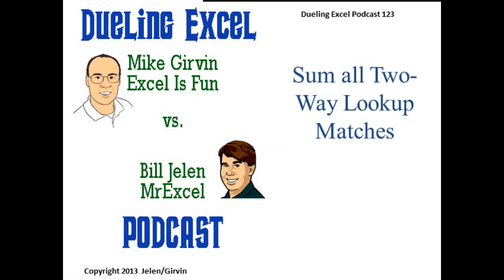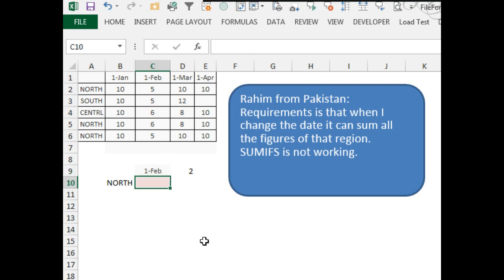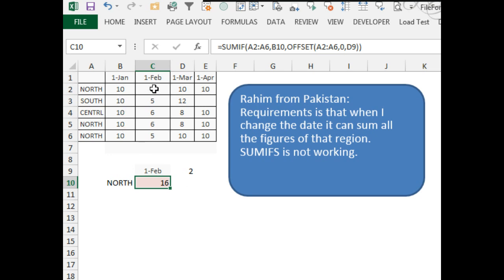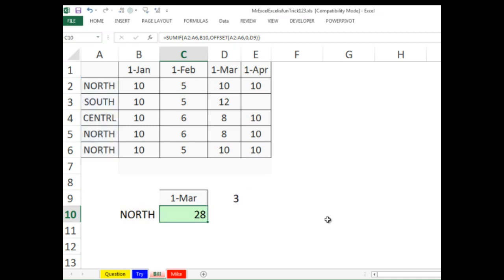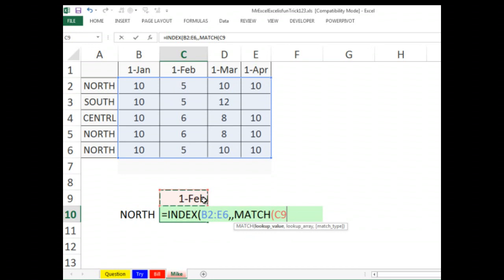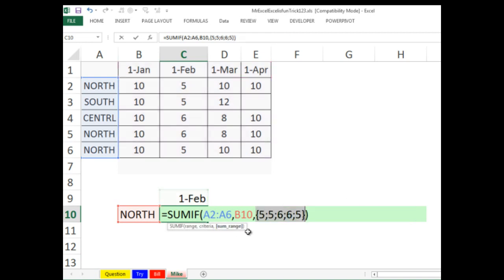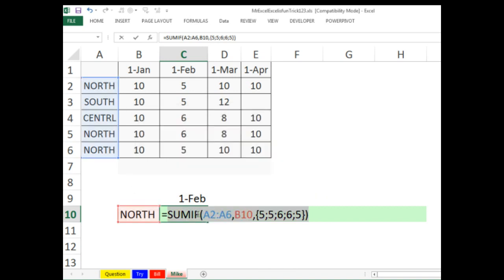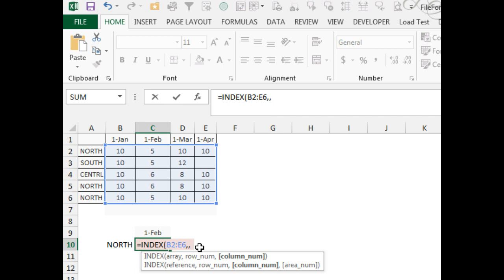Excel - Sum All Two-Way Lookup Matches - Excel - Episode 1707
Microsoft Excel Tutorial: Sum All Two-Way Matches in Excel.

Welcome to another exciting episode of Dueling Excel! In this podcast, Bill Jelen from MrExcel.com and Mike Girvin from Excel Is Fun will be tackling a challenging question sent in from Pakistan. The task at hand is to sum all the figures from a specific region when the date is changed. The twist? The SUMIFS function is not working.

To solve this problem, Bill uses the MATCH function to determine the column where the date is located. Then, instead of using SUMIFS, he uses the SUMIF function with an OFFSET formula to dynamically change the range. This results in a neat and efficient solution that accurately sums all the figures from the desired region.

But wait, Mike has a different approach! He uses the INDEX function to look up the entire column within a 2-way range. By leaving the row number argument blank, he is able to instruct the function to return all the rows. Then, he uses the same MATCH function as Bill to determine the column number. This is followed by using the SUMIF function with the INDEX formula, resulting in a solution that is as cool as the Sun!

But what's even more amazing is that the INDEX and OFFSET formulas work with the SUMIF function, even though it cannot handle arrays. This is because these formulas return a range of values, which the SUMIF function can handle. So, not only did Mike come up with a cool solution, but he also uncovered a hidden gem in Excel's functionality.

We hope you enjoyed this episode of Dueling Excel and learned some new tricks to add to your Excel arsenal. Don't forget to tune in next week for another exciting podcast from MrExcel and Excel Is Fun!

Table of Contents:
(00:00) Sum All 2-way Lookup Matches
(00:19) Difficulty with using SUMIFS
(00:29) Solution using MATCH and SUMIF
(01:31) Copying the formula for different dates
(01:48) Introduction to Mike's solution
(01:58) Mike's solution using INDEX and OFFSET
(04:58) Explanation of why INDEX and OFFSET work with SUMIF
(05:08) Clicking Like really helps the algorithm

This video answers these common search terms:
2-way lookup
Excel data analysis
Excel formulas
Excel functions
Excel Is Fun
Excel podcast
Excel tips and tricks
INDEX function
MrExcel.com
OFFSET function
SUMIF function

Rahim needs a solution: "When I change the date, I need it to Sum all of the figures of that region - SUMIF is not working." Using =MATCH, =SUMIF, =OFFSET, =INDEX and more, Mike "ExcelisFun" Girvin and Bill "MrExcel" Jelen come up with Formula based solutions to reach a solution for Rahim. Follow along with Episode #1707 and see how you can Sum a Range as Data is changed.

and

"Learn Excel 2007 through Excel 2010 from MrExcel". Download a new two minute video every workday to learn one of the 512 Excel Mysteries Solved! 35% More Tips than the previous edition of Bill's book!